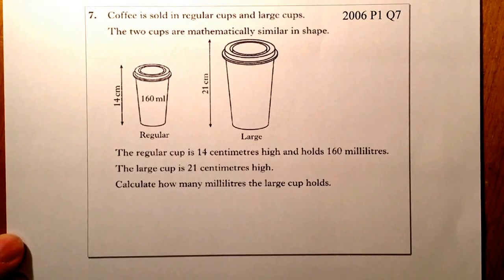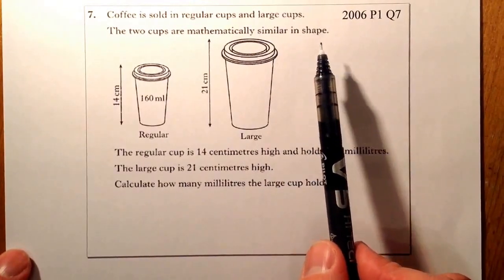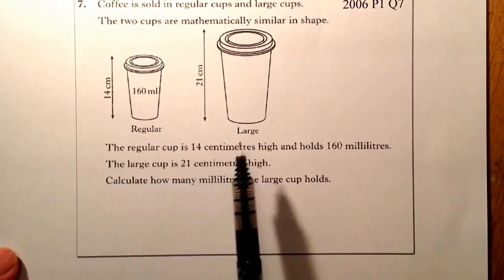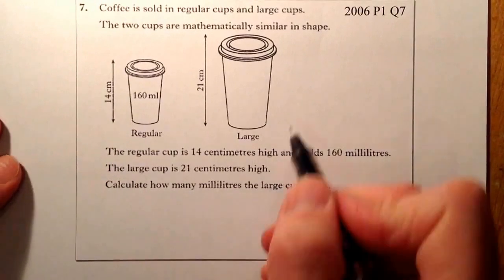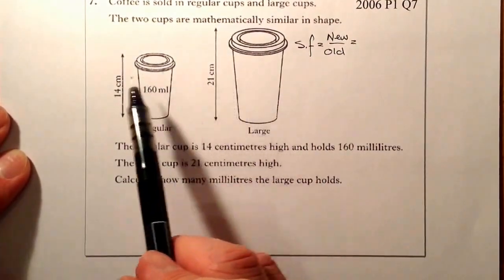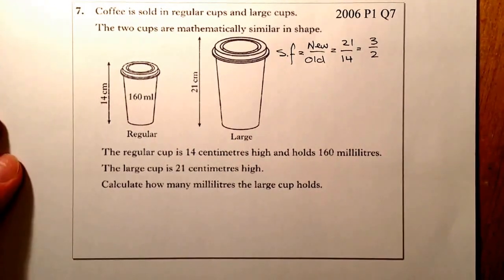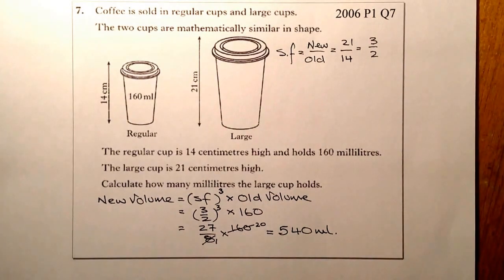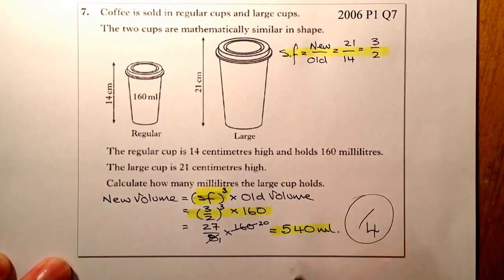Similarity Volume Non Calc National 5 Hwk Exam Practice